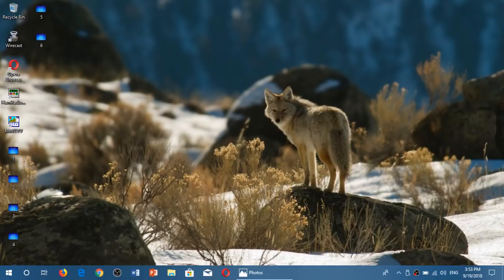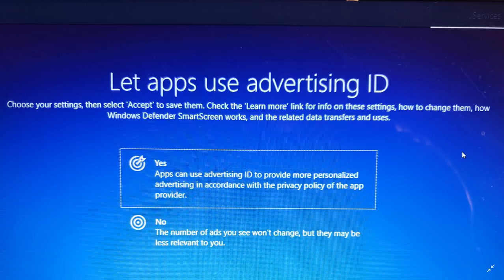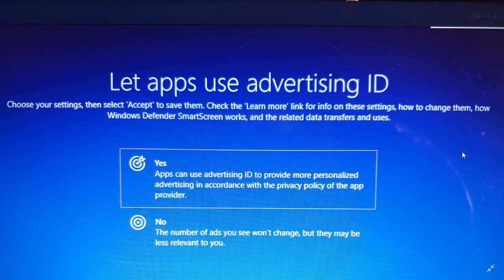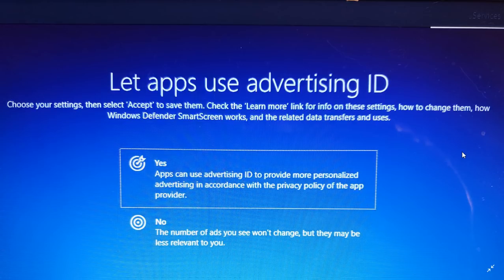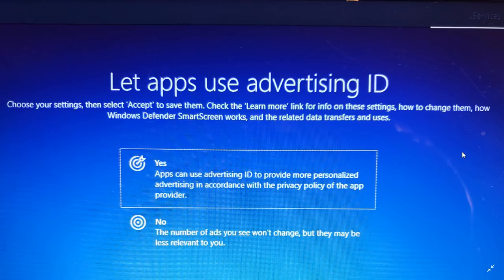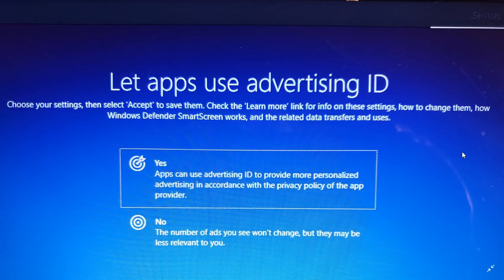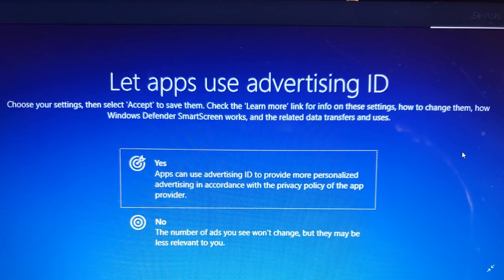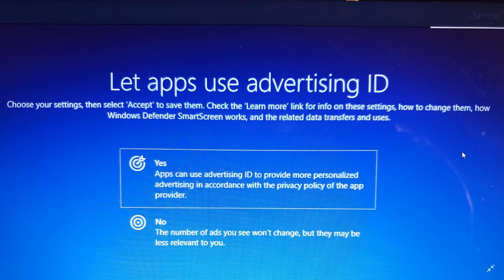Windows 10 October 2018 update Privacy settings Advertising ID question at upgrade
There is a series of 6 questions related to Privacy settings in the install of October 2018 update